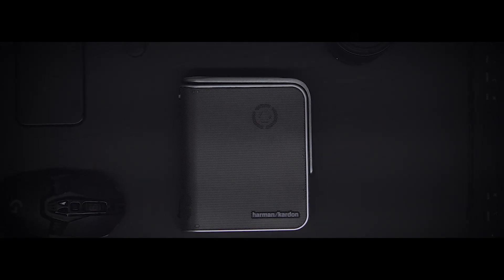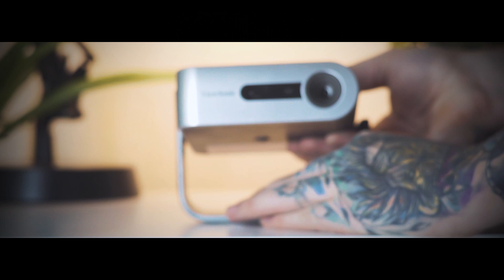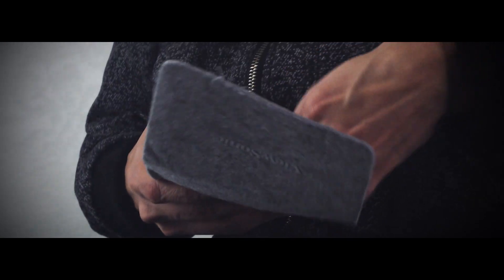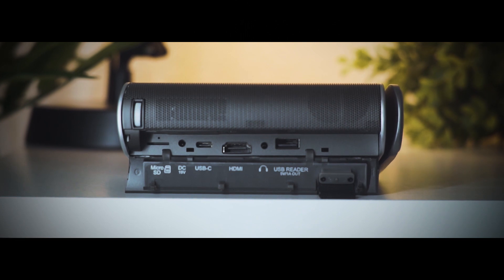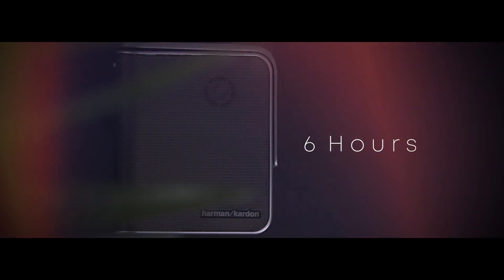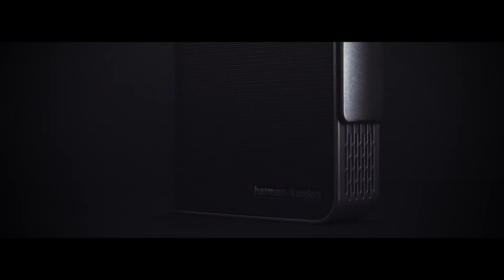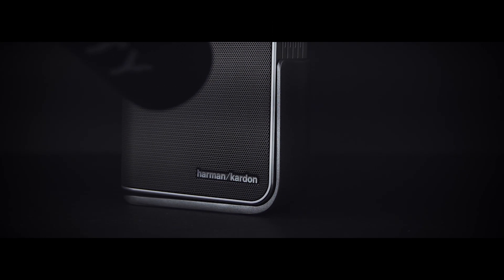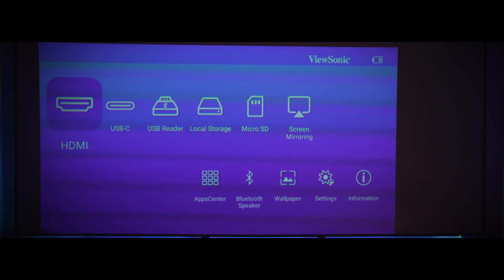You WISH You Had This!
This is the Viewsonic M1+ portable projector! It packs in a TON of smart features that might make this the best portable projector in 2019. No, it doesn't have  1080p resolution, not even 720p but where it lacks in that department it makes up with battery life and TBH the image quality isn't all that bad either! The Viewsonic M1 plus is one of the coolest portable projectors.

►My Equipment!

● Mic Stand: Neewer Boom Scissor Arm
● Thumbnails: Photoshop
● Video Editing Software: Premiere Pro
● Recording: ShadowPlay
● Webcam: Logitech C910
● Camera: Sony Alpha A5000

- Yeti Machete